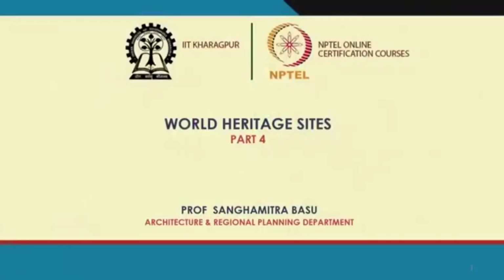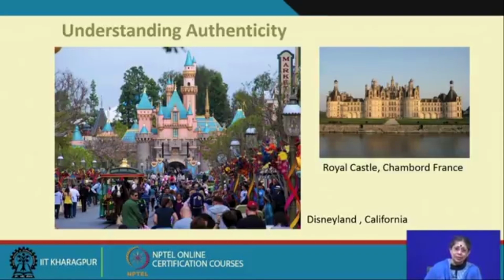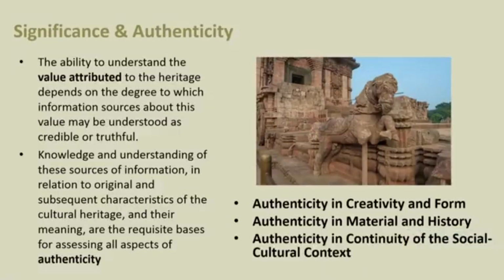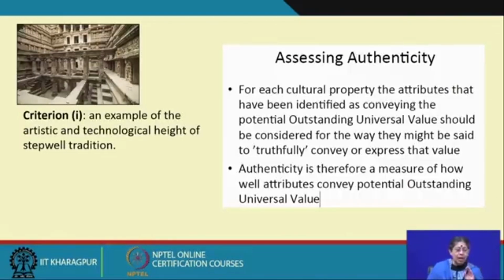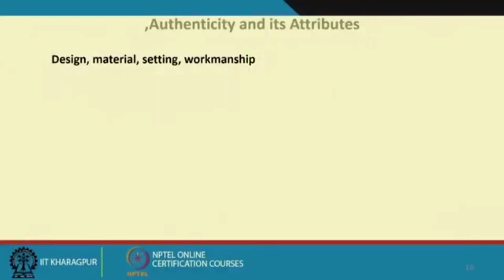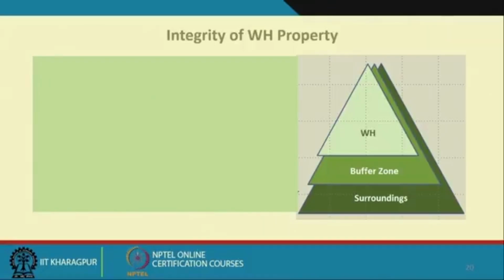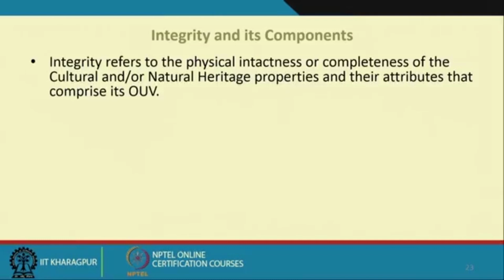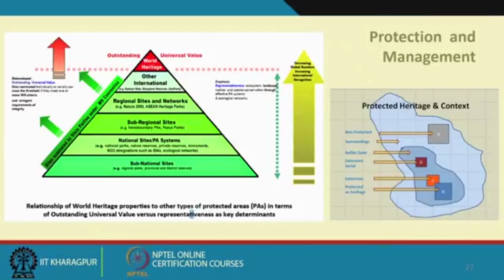Lecture 19: World Heritage Sites Part 4